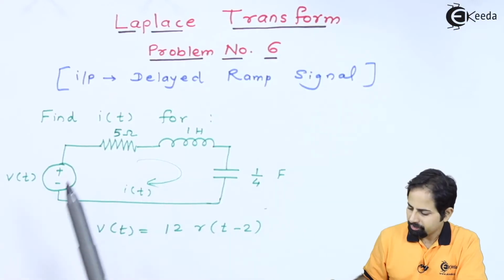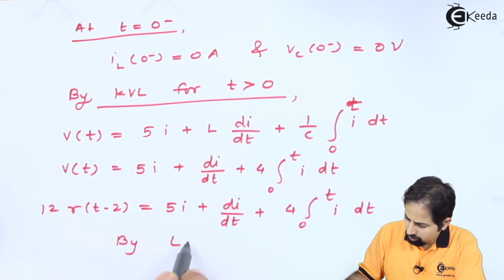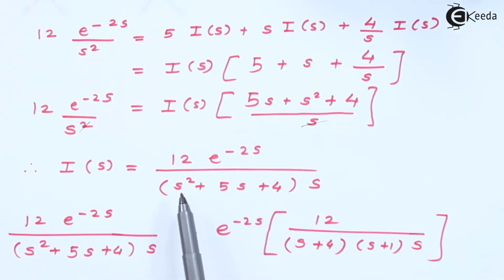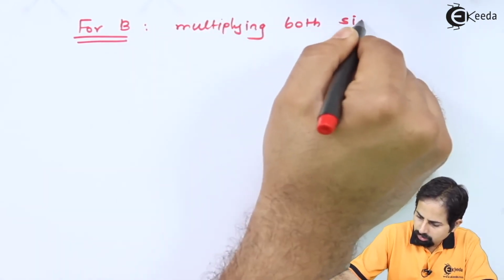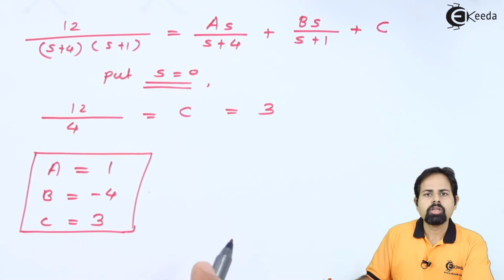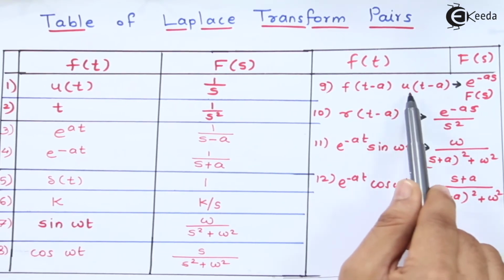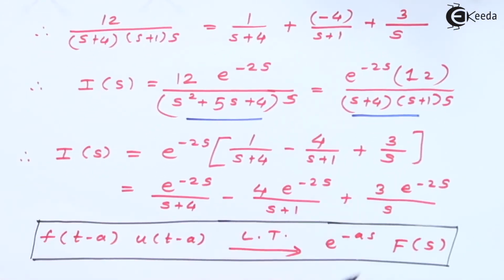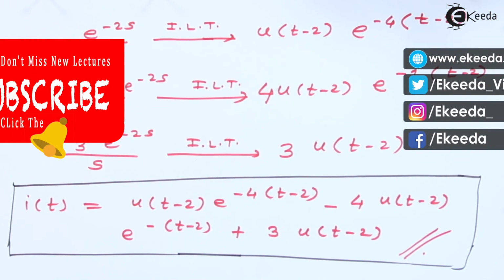Laplace Transform Problem 6| Frequency Domain Analysis by using Laplace Transform | EXTC Engineering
Explore the intricate realm of Frequency Domain Analysis in EXTC Engineering with Problem 6 of Laplace Transform. Unravel the essence of signal processing, diving into the methodology of Laplace Transform for a comprehensive understanding of Frequency Domain. Join us in this immersive tutorial, where we dissect complexities into simpler solutions, aiding your mastery of this fundamental concept. Dive into practical applications and grasp the power of Laplace Transform in transforming time-domain problems into frequency domain solutions. Enhance your knowledge and excel in engineering analysis through this insightful session.

Happy Learning.